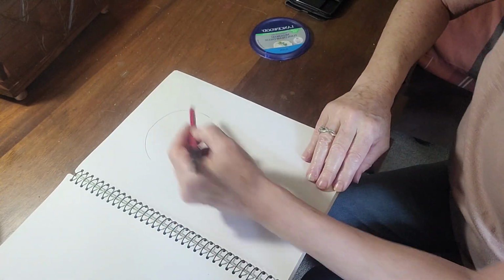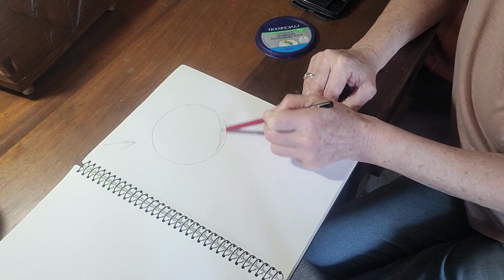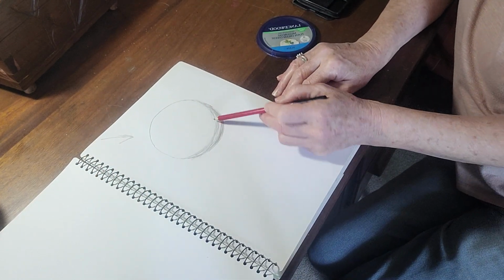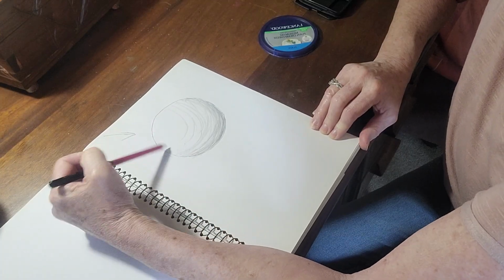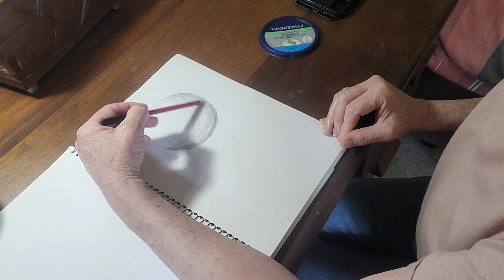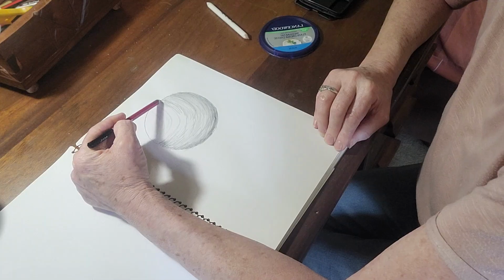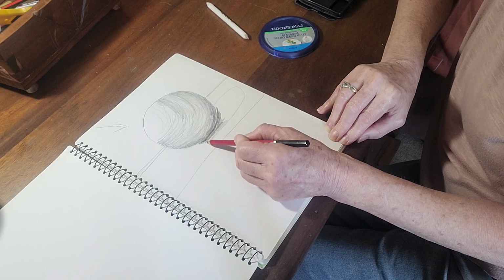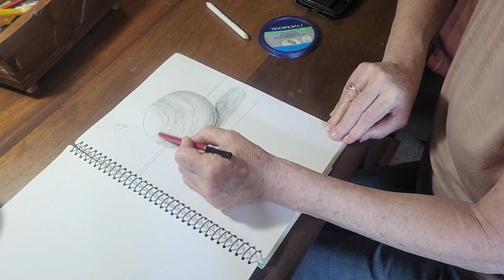4 Sketching 3d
Learn how to create a three-dimensional shape on a two-dimensional surface using shading techniques.